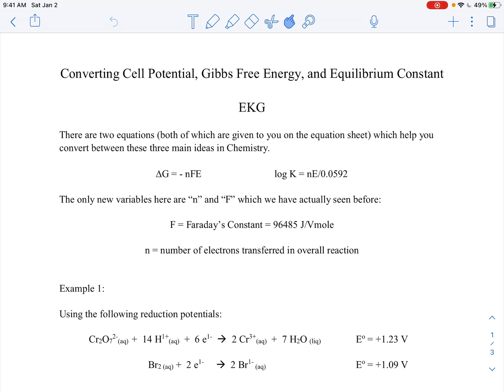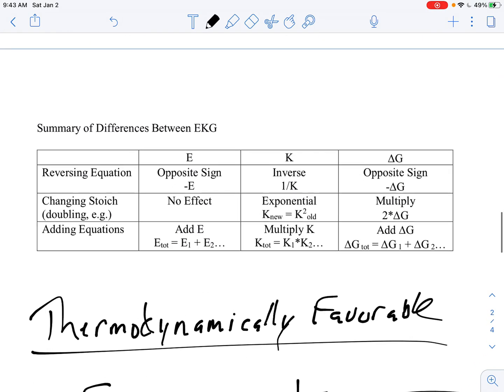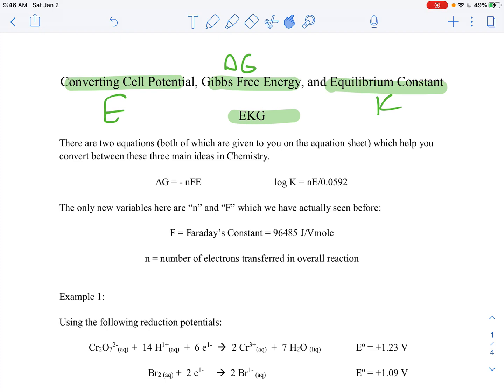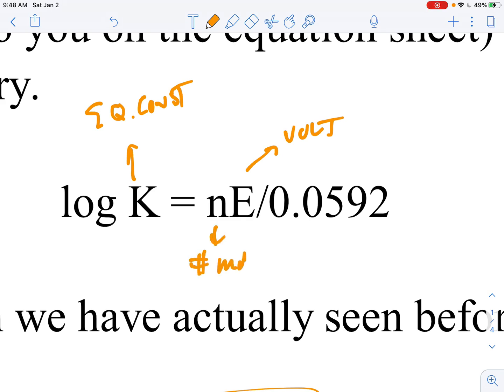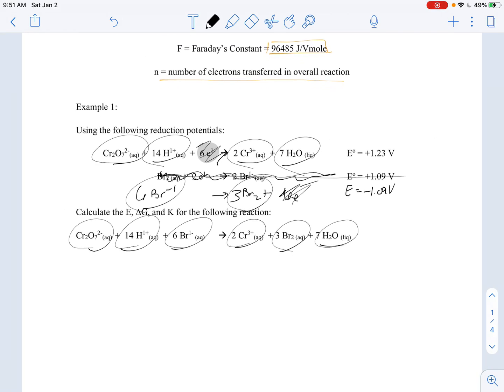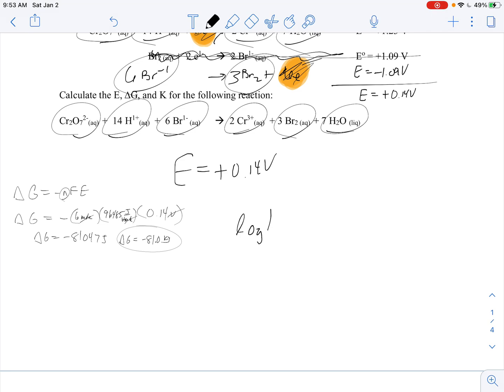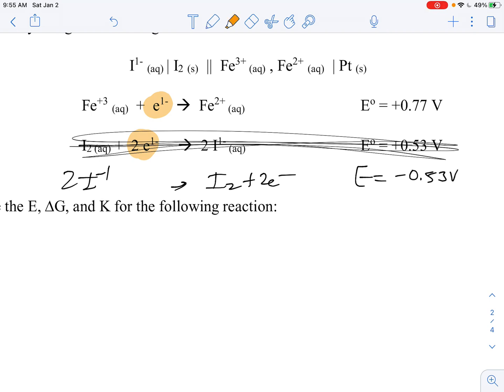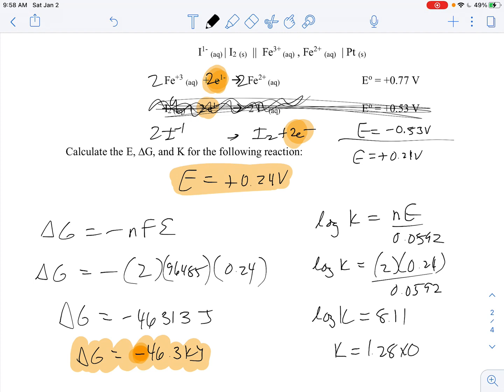4 EKG lecture